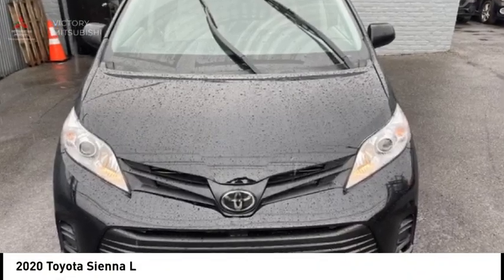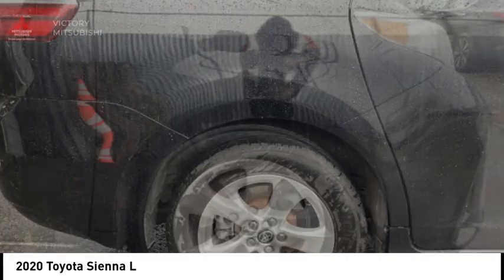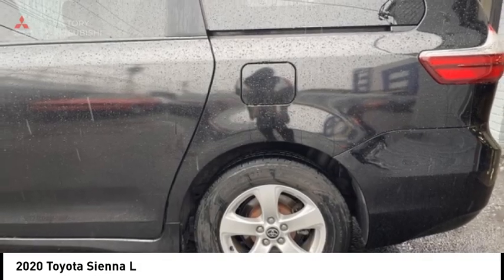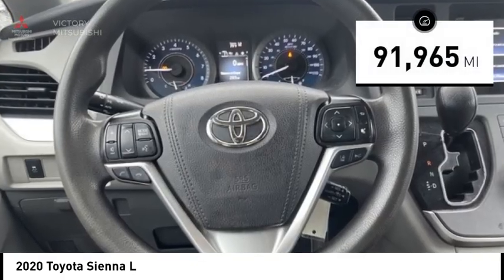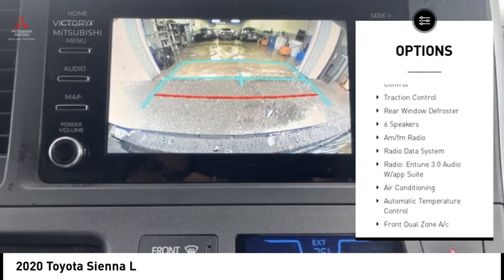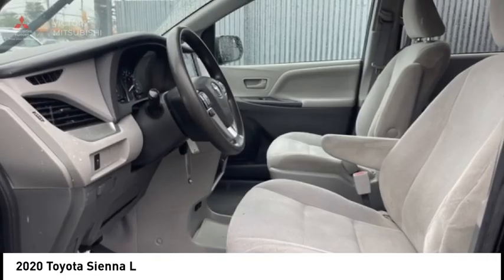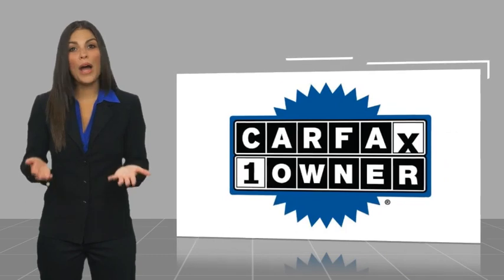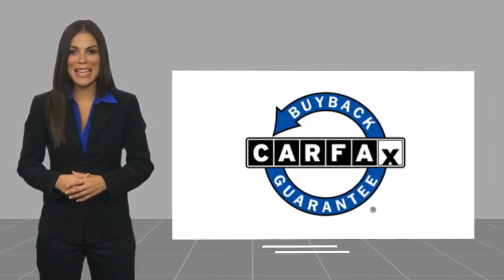2020 Toyota Sienna Bronx NY 24903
2020 Toyota Sienna L

Victory Mitsubishi
4070 Boston Road

Welcome to Victory Mitsubishi! We offer a combined inventory of 700 cars new and luxury used vehicles. All Used vehicles come with a quality assurance inspection, our New Vehicles have an unprecedented 10-year 100k mile warranty we also have vehicles car for any want or purpose. Come into test drive this car for any want or purpose. Come in to test drive this Toyota Sienna L today! Priced below KBB Fair Purchase Price! *.brCARFAX One-Owner.br2020 Toyota Sienna L 7 Passenger Black 4D Passenger Van Save yourself Time and Money - Fill out a credit application online at victorymitsubishi.com and get pre-APPROVED! Financing available for all types of credit with low monthly payment that will fit you budget. Down Payment low as $599. Same day delivery. View our entire inventory by visiting our virtual showroom at victorymitsubishi.com - Only 2 blocks away from Exit 13 off I-95 or Minutes from exit 7 on the Hutchinson Parkway. While we make every effort to ensure the data listed here is correct, there may be instances where the pricing, options or vehicle features may be listed incorrectly. Dealer cannot be held liable for data that is listed incorrectly. Visit Victory Mitsubishi online at victorymitsubishi.com to see more pictures of this vehicle or call us at today to schedule your test drive. please refer to dealers website for exact pricing and for any incentives that we may apply! Our address is 4070 Boston Road, Bronx, NY 10475.br*